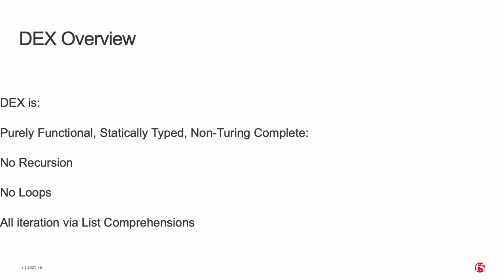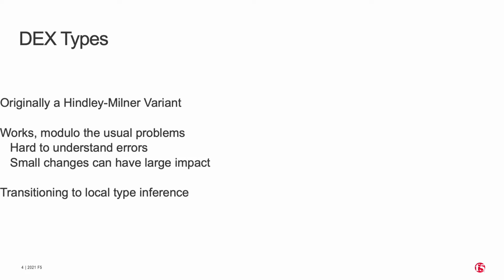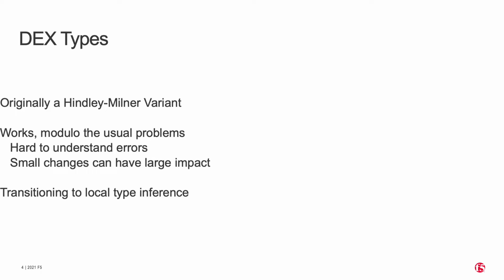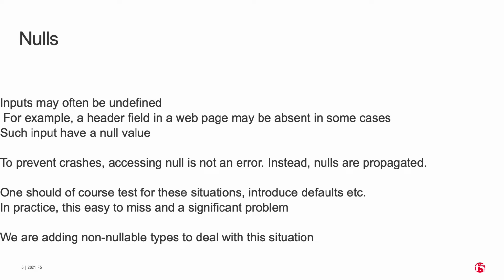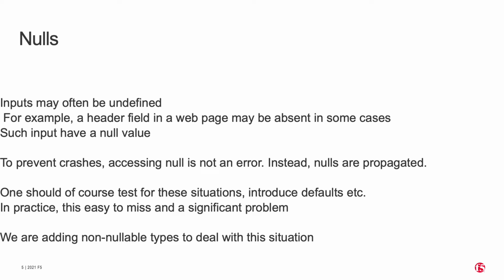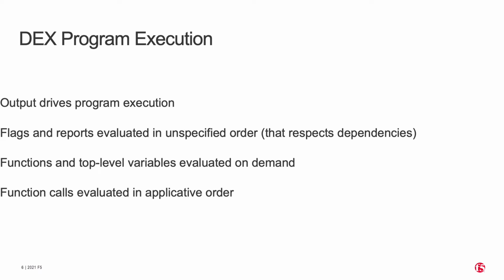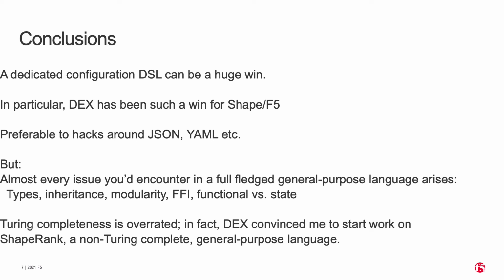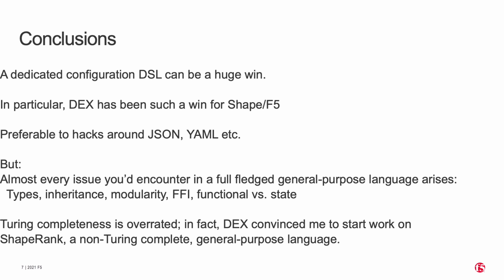[Lightening] A Language for Configuring Security Policies (Gilad Bracha)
Shape Security uses a language called DEX1 to configure security policies used to defend enterprises against Botnet attacks. DEX is a purely functional, decidable, statically typed language designed to facilitate configuration and analysis. By design, it is not Turing-complete. The language does not permit recursion and has no explicit looping constructs. Iteration over finite collections is provided via list comprehensions. As a result, a program written entirely in DEX can never diverge or crash.

The talks introduce DEX. The talk will then list a number of feature of the language, from typing to null handling, and give an experience report on the usage and the past and foreseeable evolution of the DEX language.